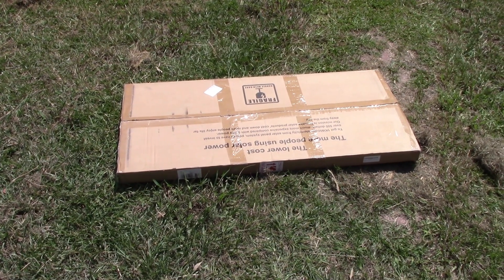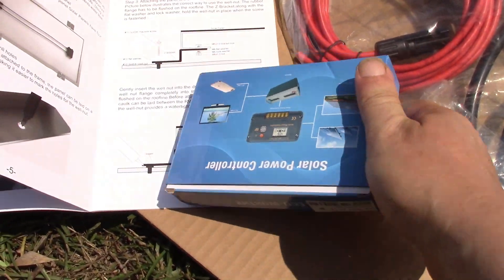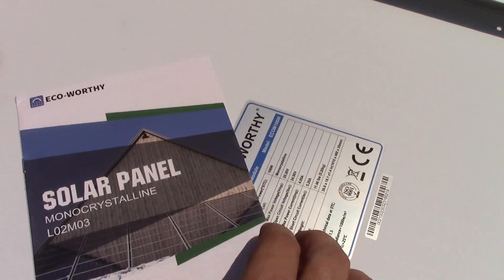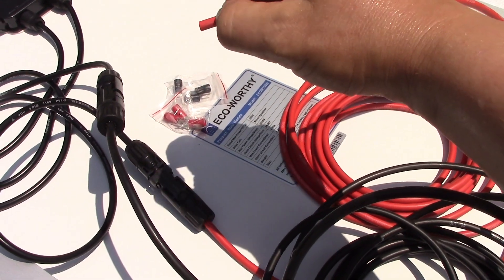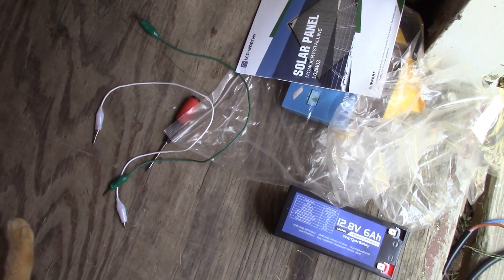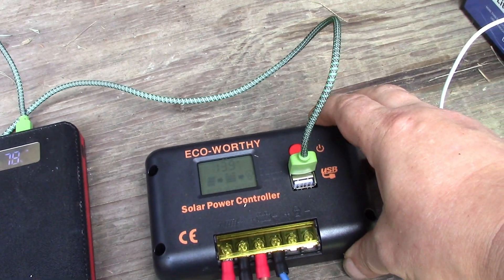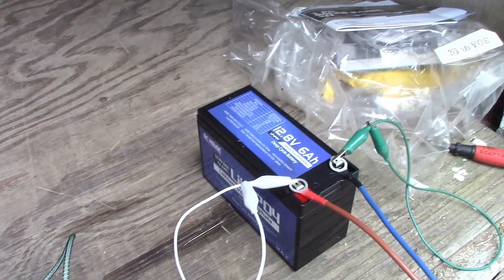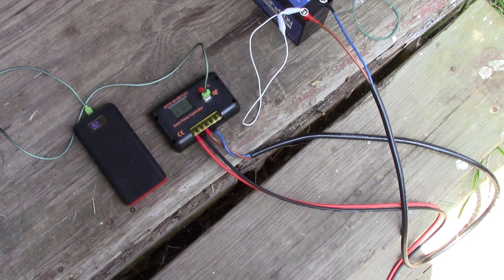$68 Bargain! Eco-Worthy 100W Solar Kit - Unbox & Review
Not sponsored - an unboxing and setup of probably the cheapest 100W solar kit.
This kit was bought on Amazon during a flash sale.

If your company would like a product review video to be made, please contact Mark at

Particularly solar related, battery, inverter, power station, solar panels and other related items.
Any item employed for extended use will be featured regularly on the channel and positively commented upon during such use.